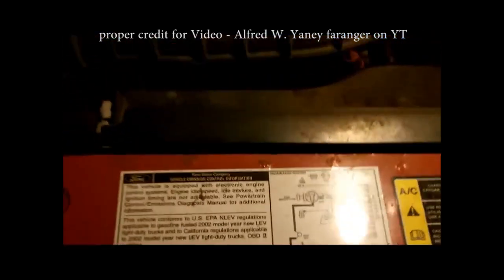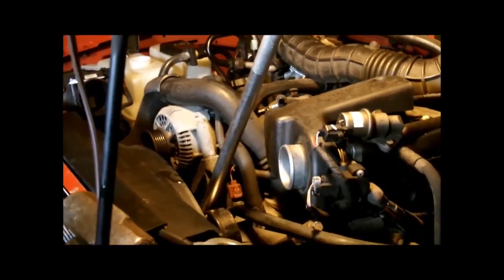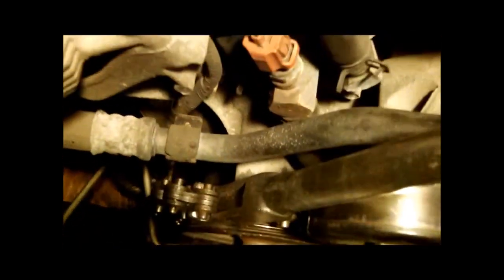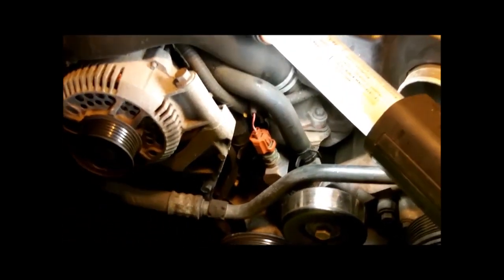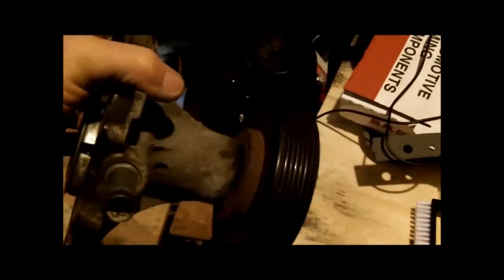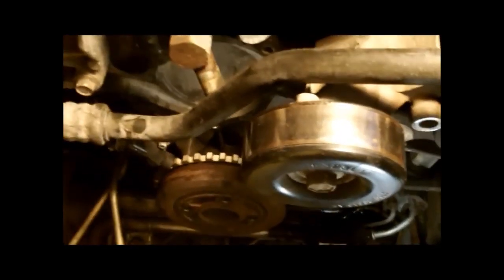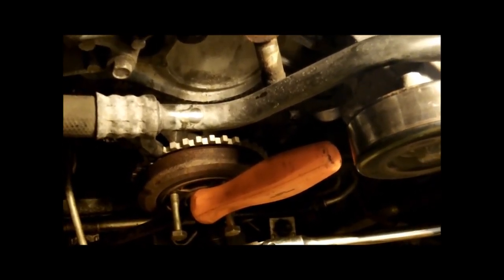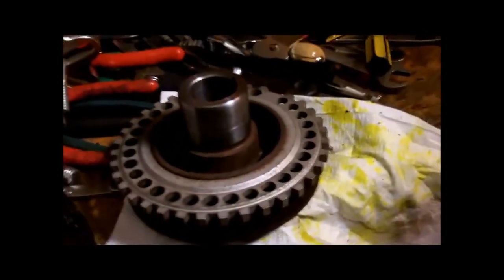Ford Ranger 3.0 timing chain gear set replacement PART 1 Install Remove Replace How to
Ford Ranger 3.0 timing chain gear set replacement PART 1 Install Remove Replace How to Change. by faranger